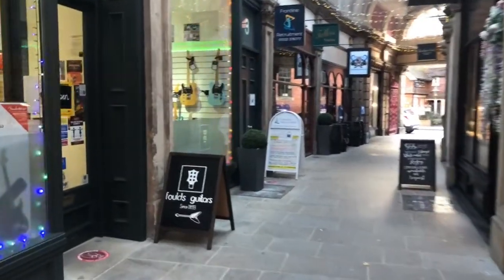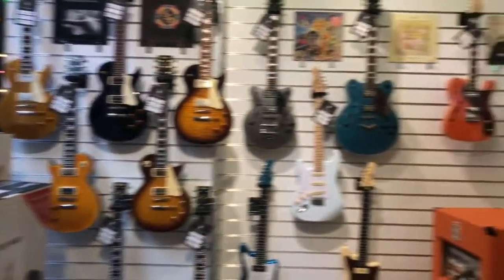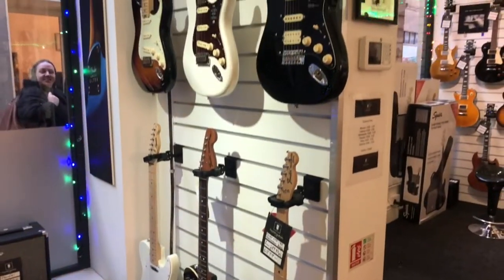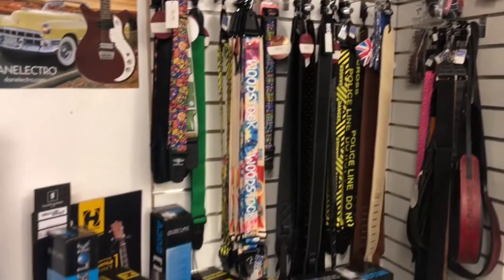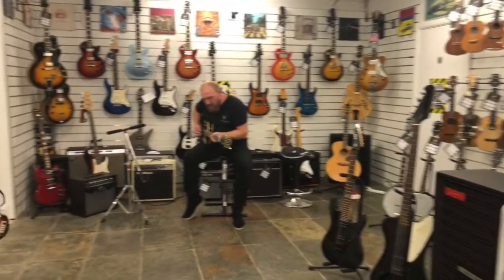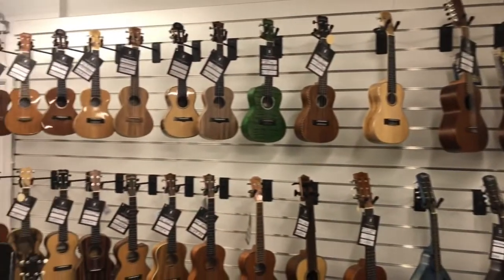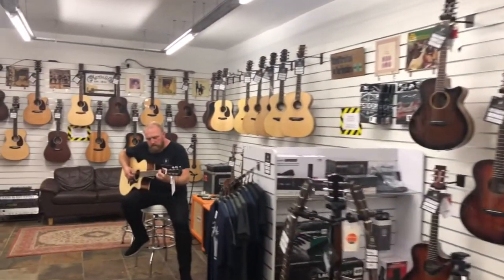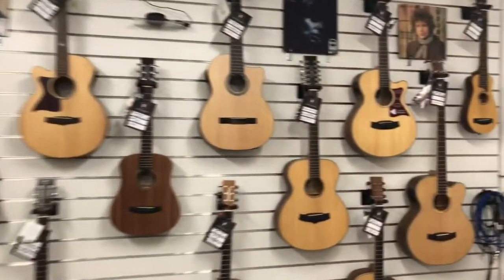So you want to buy a guitar?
A general walk through our shop.

We specialise in repairs and refurbishments.

All our staff a trained musicians and gigging performers, each with expertise in their own fields.